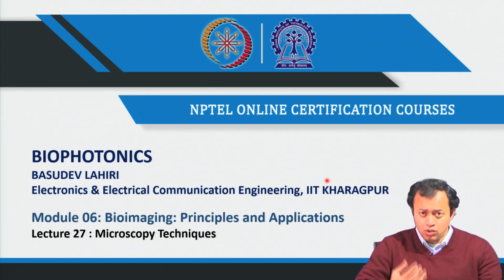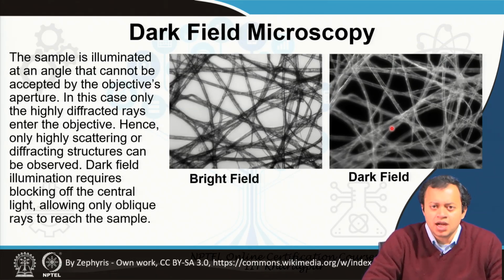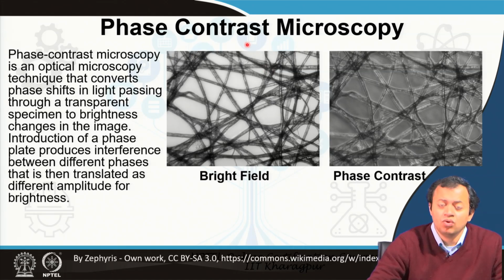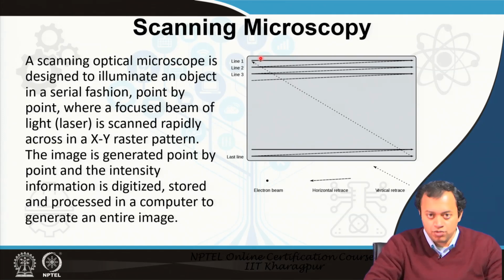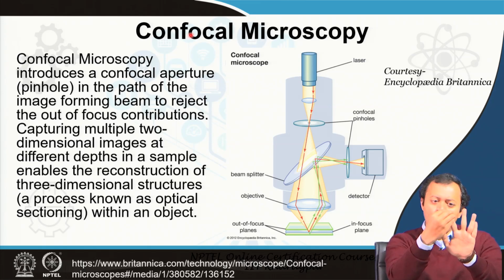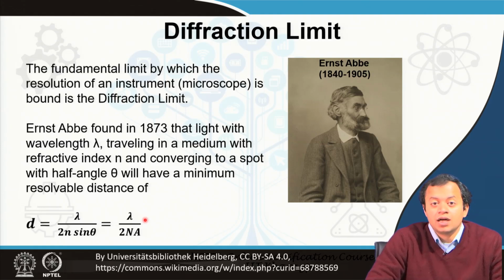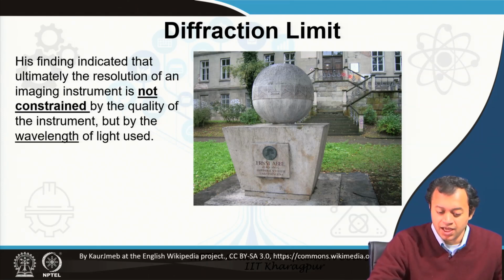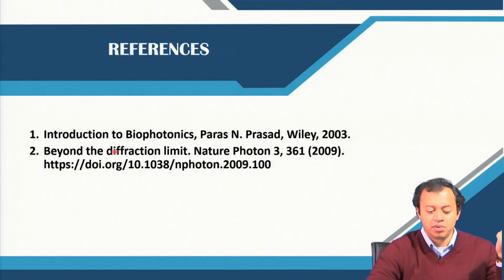Lecture - 27. Microscopy Technique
Topic - Microscopy Technique. Dark Field Microscopy. Phase contrast Microscopy. Scanning Microscopy. Confocal Microscopy. Diffraction Limit.